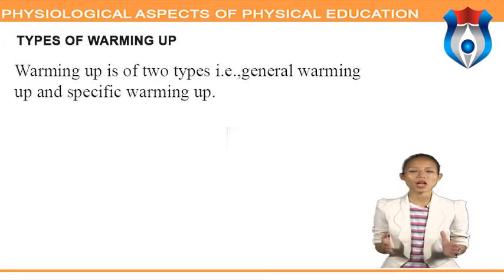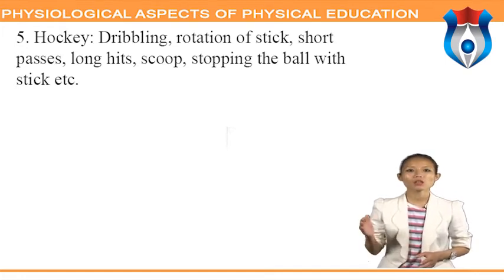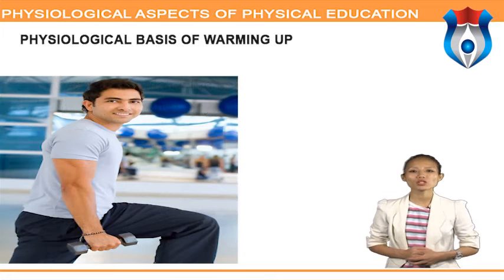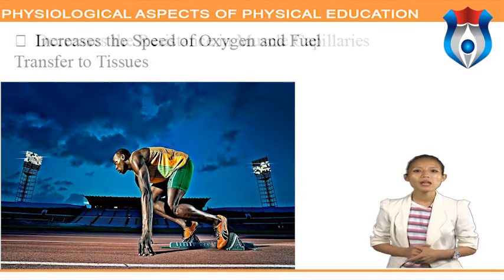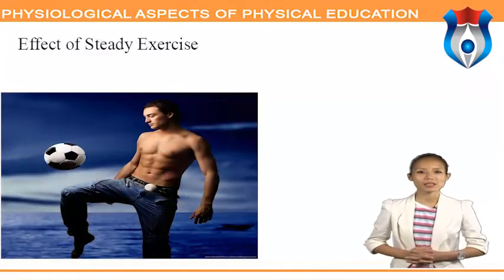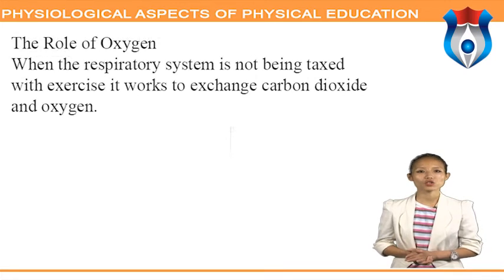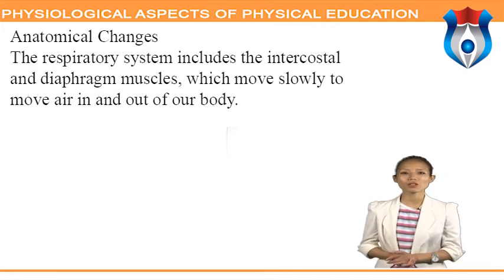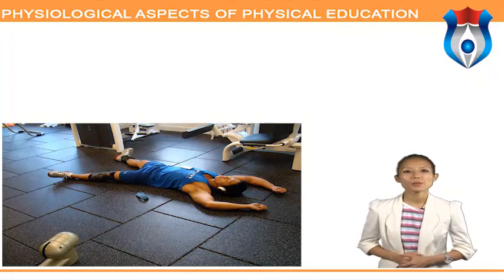Genius Attestation Services